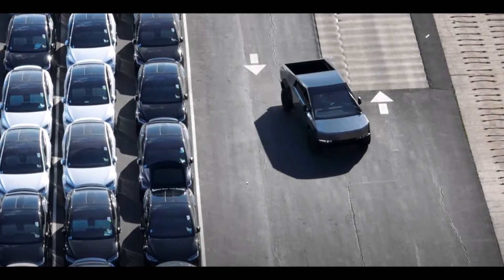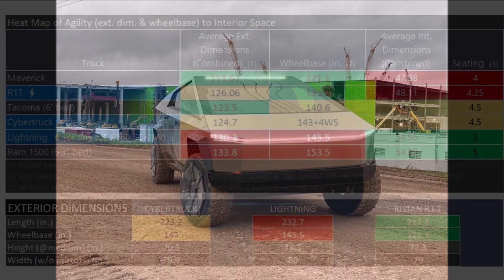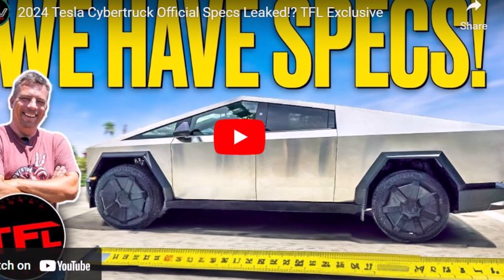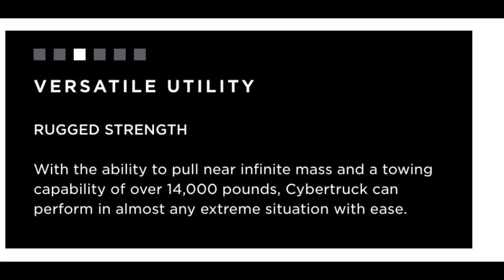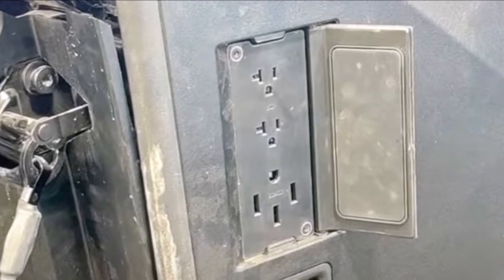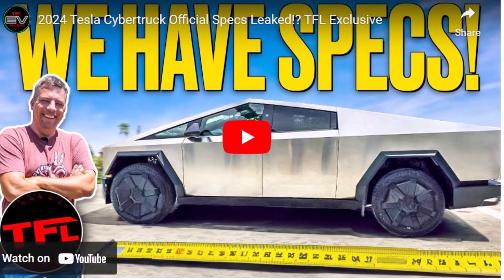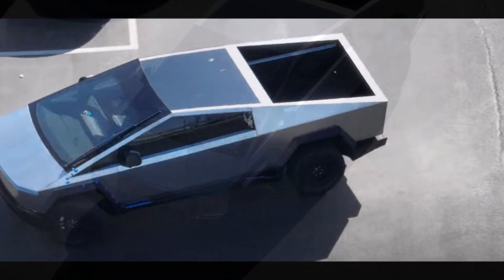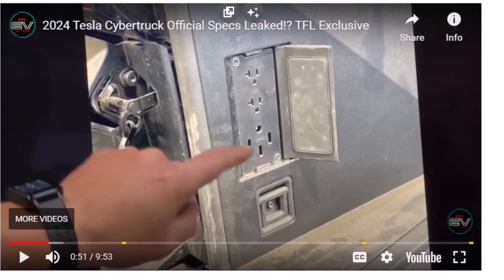Tesla Cybertruck Specs Leaked: Size, Towing Capacity, and More Revealed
A screenshot of the Tesla Cybertruck’s specs has been leaked ahead of the truck’s first deliveries coming at the end of this month, and now we know just about everything there is to know about the size of the truck, along with some other surprising capabilities.

Here are the known and leaked specs of the Cybertruck:

Overall length: 18.6 feet
Overall width (no mirrors): 79.9″
Overall height (medium setting): 70.5″
Wheelbase: 143″
Curb weights: 2 motor 6,670 Ibs, 3 motor 6,890 Ibs
Tow rating: 11,000lbs
Max tongue: 1,110lbs
Bed length: 72.8″
Bed Width: 51″
Frunk volume: 7.1 cubic feet
Weight capacity of frunk: 420lbs
Headroom: 41.6″ front, 39″ rear
Legroom: 41″ front, 40.9″ rear
Shoulder room: 63″ front, 62″ rear
Hip room front/rear: 57.2″
No outlets in front, one outlet in rear. 110v x 2, 220v x 1